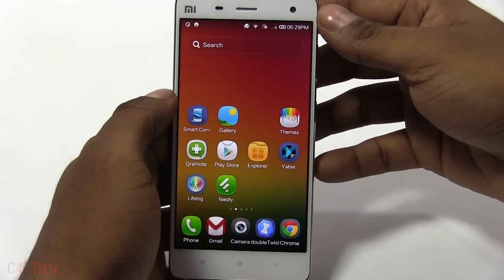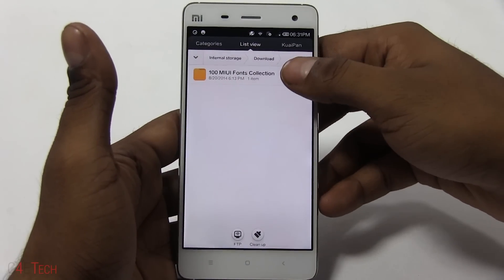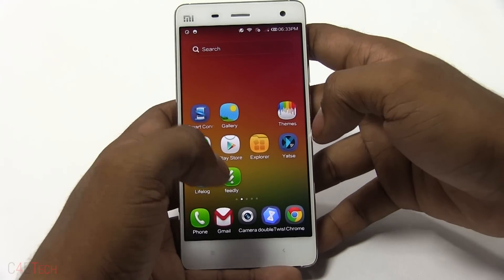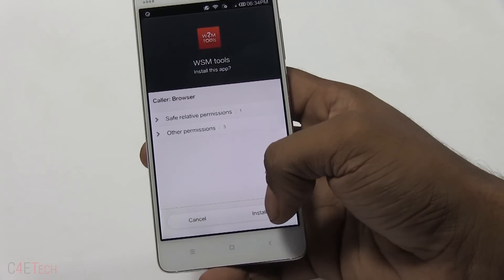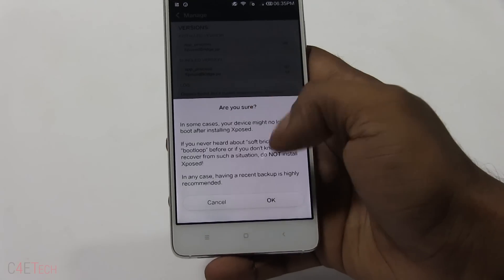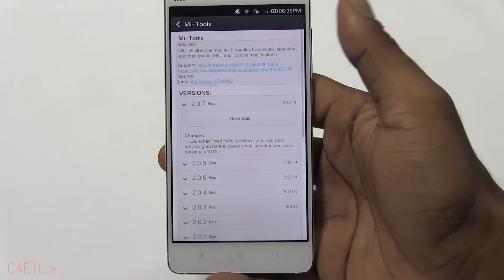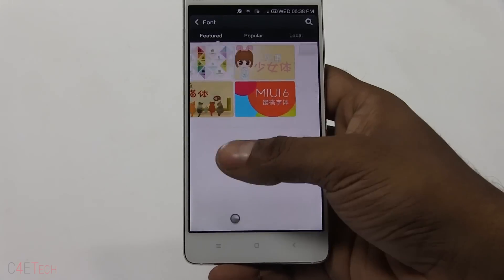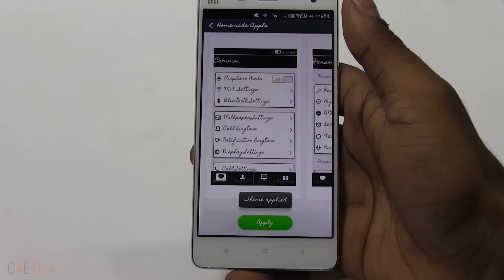MIUI - Fix for "themes from third party sources not supported" Error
MIUI's change in policy back in Jan 2014 left a lot of .mtz themes online but without any way to install, if you try to install, you'd get a "Themes from third party sources not supported" error.

The phone used in this video is the Xiaomi Mi4.

In this tutorial I show you the fix to bypass this rule and get .mtz themes onto your MIUI installation.

This works with all devices running MIUI (whether its from Xiaomi or other manufacturers)

To Root a Xiaomi Mi4 (Method is similar for all Xiaomi devices, follow this video)
Downloads